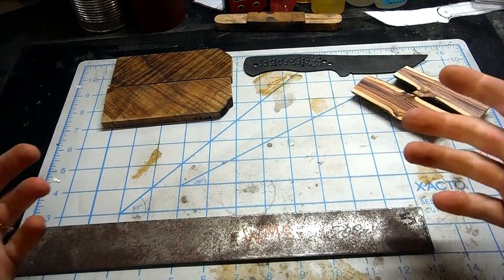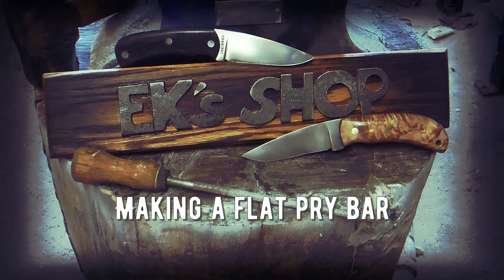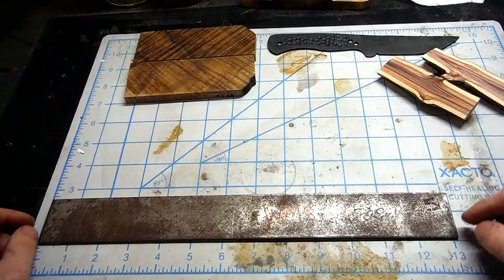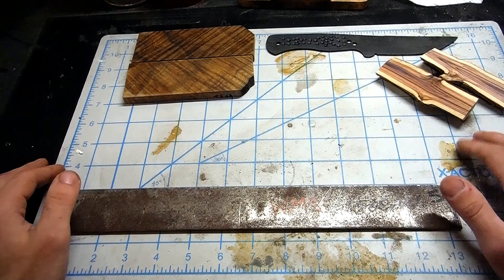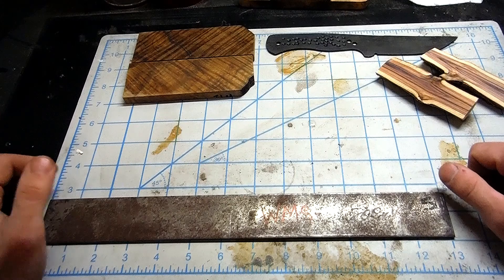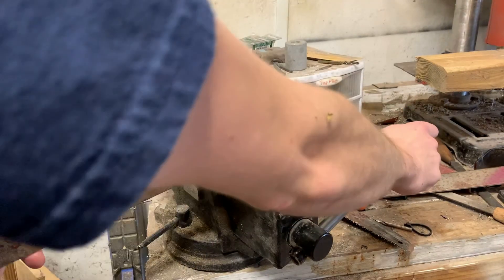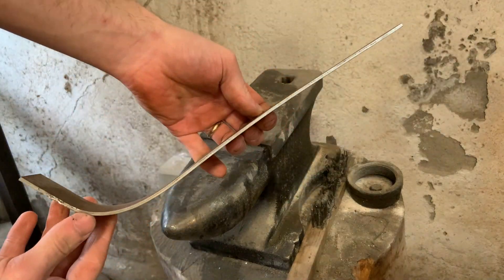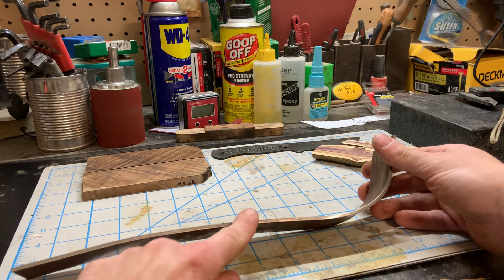Making a flat pry bar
Today on EK's shop , EK makes a flat pry bar and discusses the heat treatment process in depth.